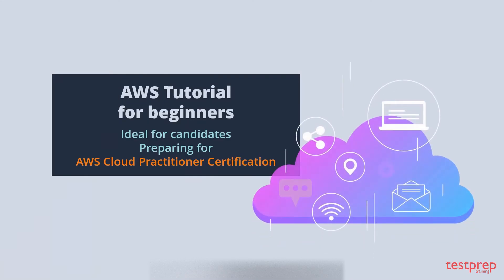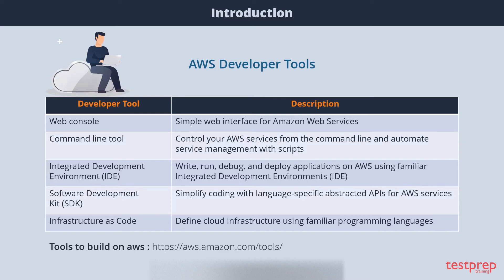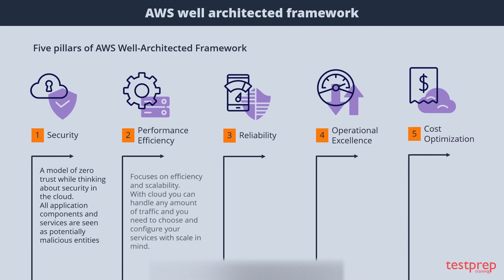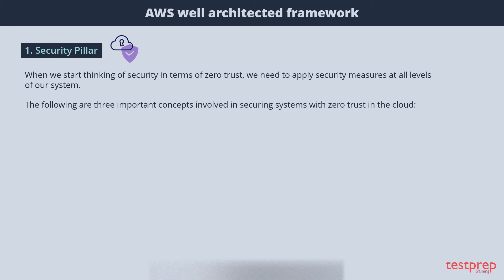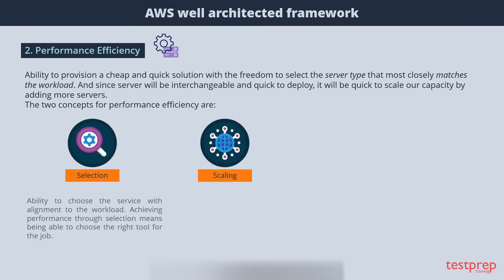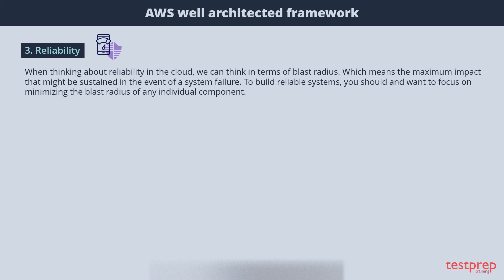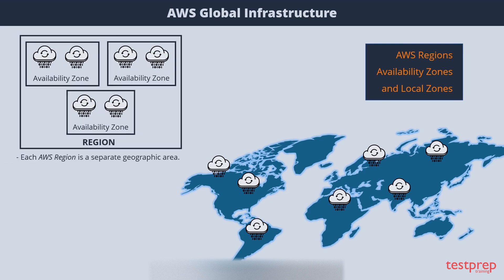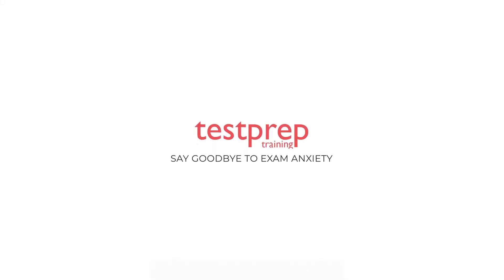AWS for Beginners - Introduction to AWS | AWS Well Architected framework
A quick introduction to AWS and its well architected framework to build cloud applications. The five pillars of aws well architected framework are:
1. Security
2. Performance Efficiency
3. Operational Excellence
4. Reliability
5. Cost Optimization